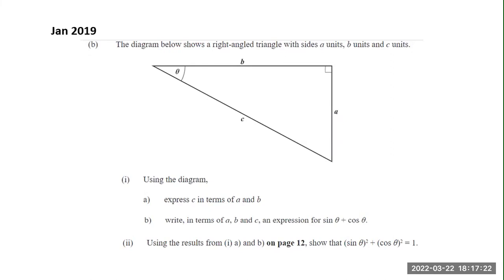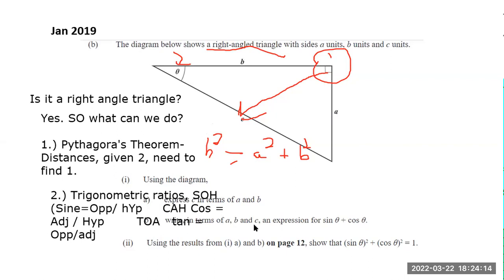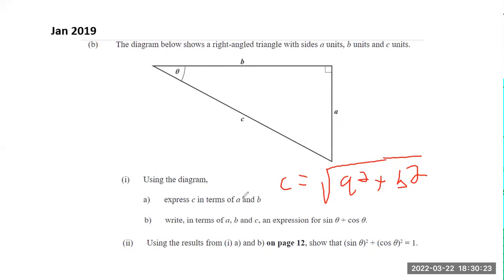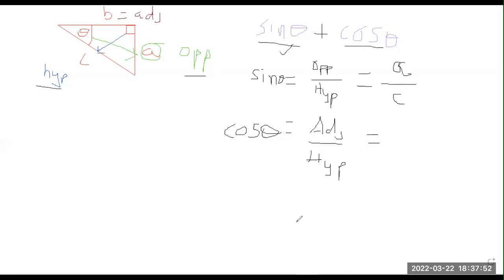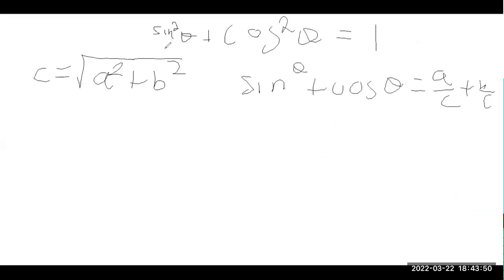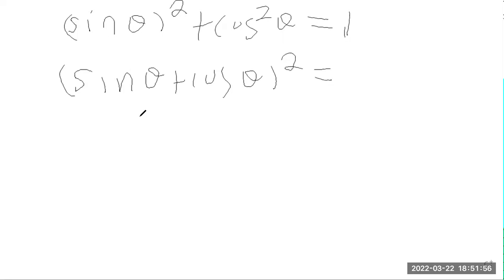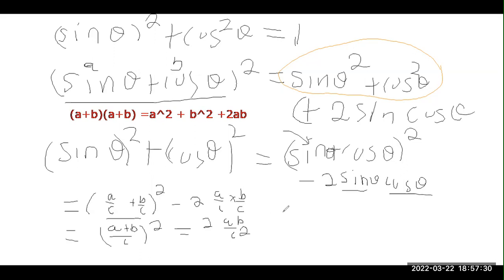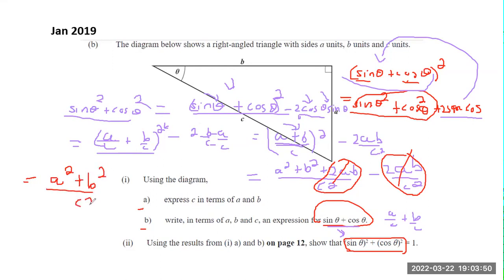PTI Live Online Classes (March 2022) 2022-03-22 22:14:10